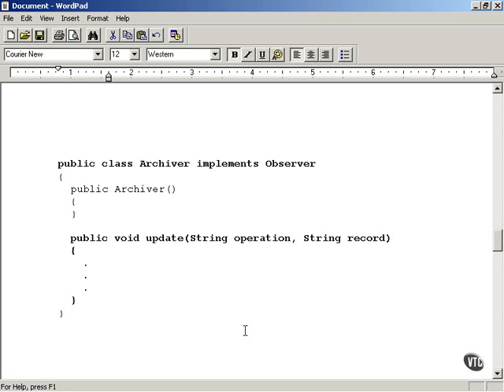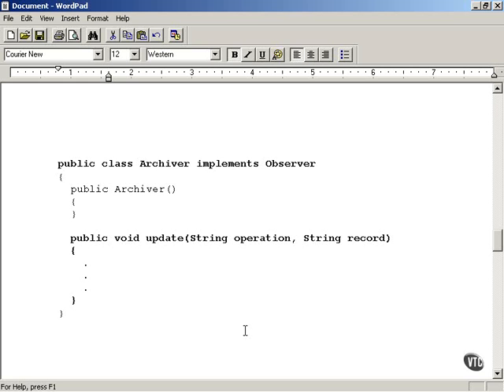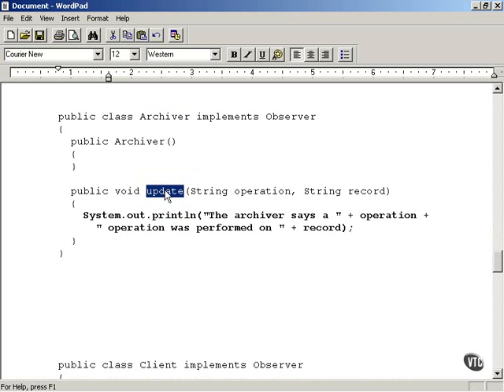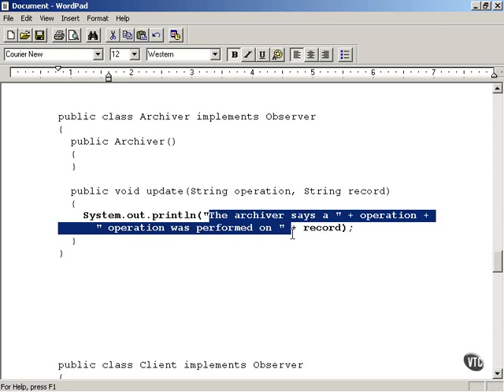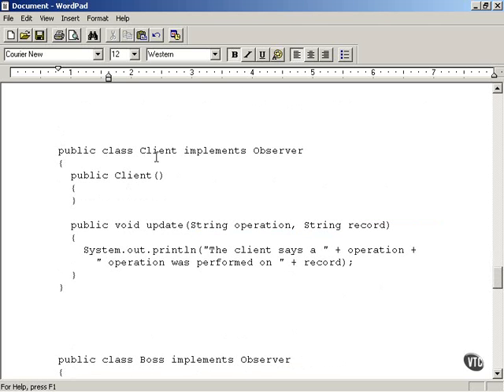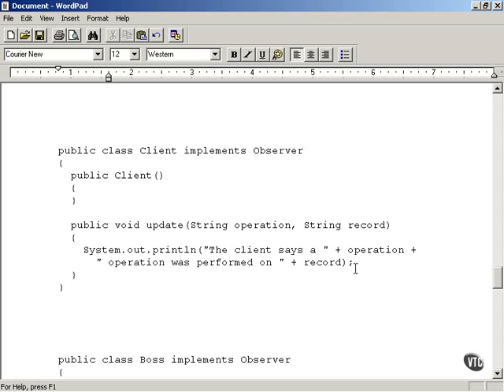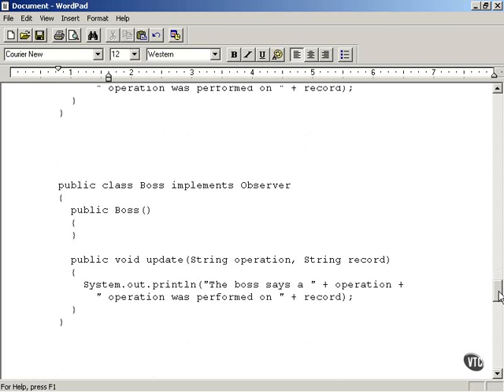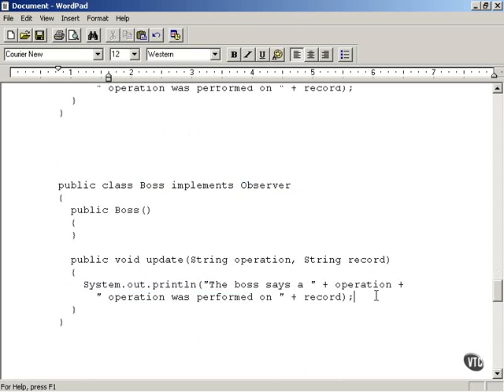05 04 Coding the Observers